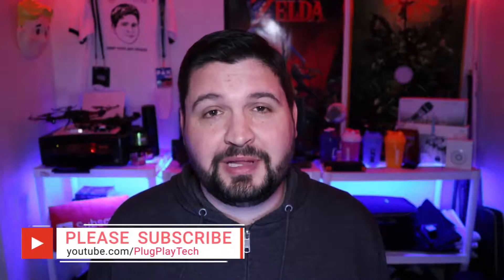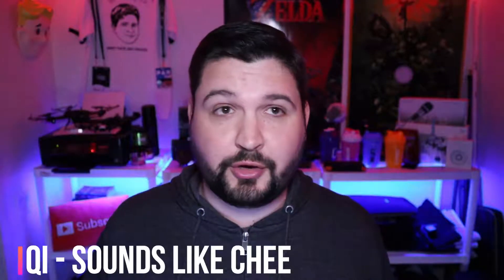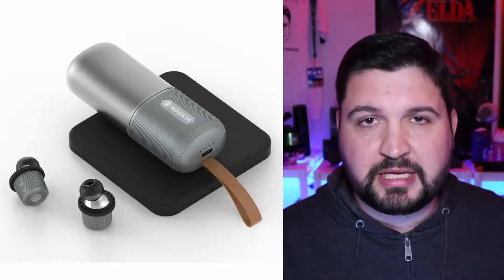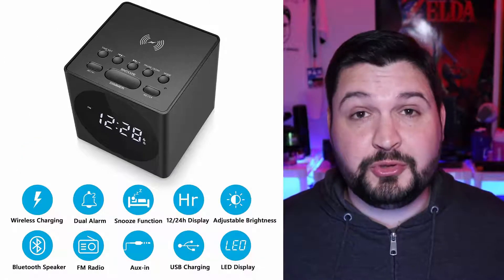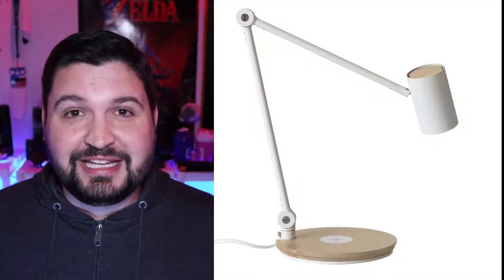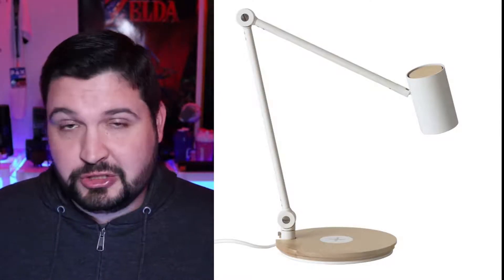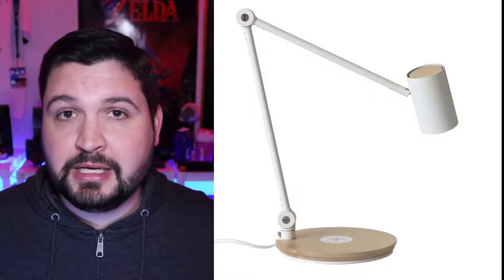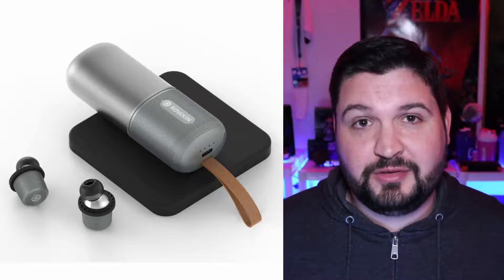How Wireless Charging Works | Qi Wireless Charging Explained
If you are curious about how wireless charging works, you are not alone.  After using so many Qi wireless charging devices I finally researched how wireless charging works it in depth and decided to make this video for you.  So... How does Qi wireless charging work?  Here is Qi wireless charging explained.

Baseus 10W Qi Wireless Charger

If you want to learn more about Qi and certification, you can do so from the Wireless Power Consortium

See all of the gear I use to make my videos